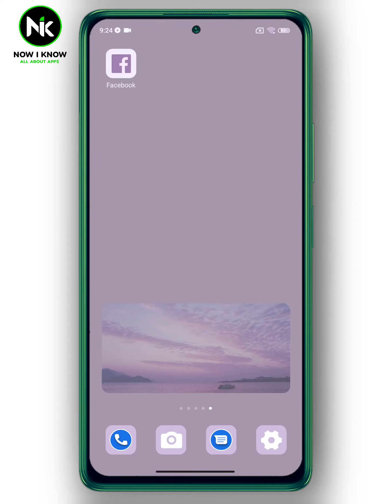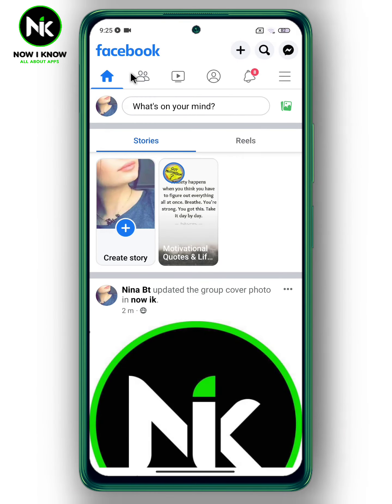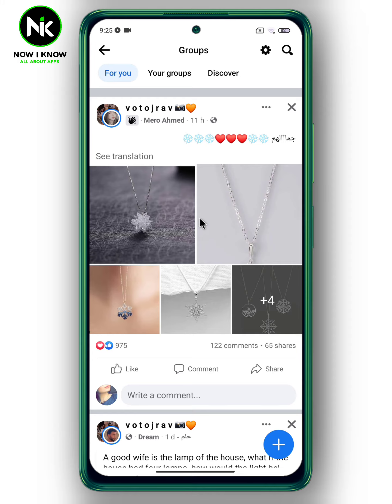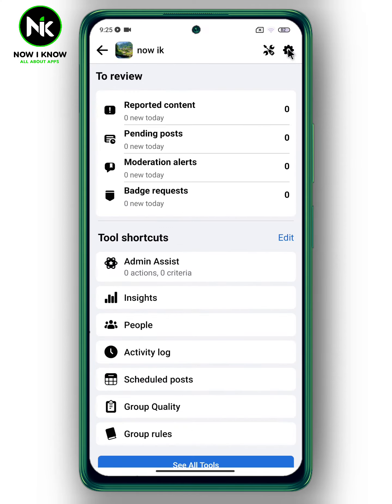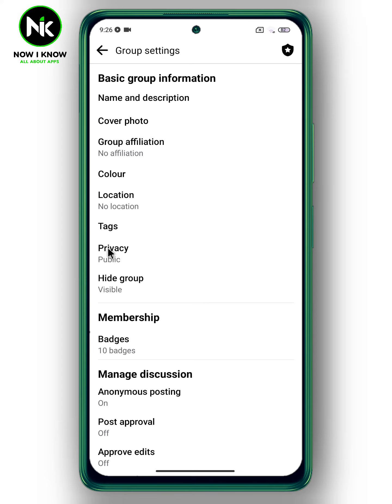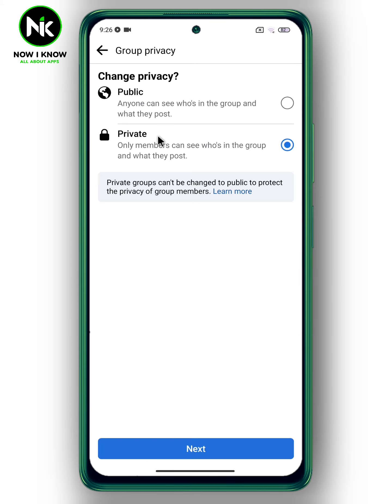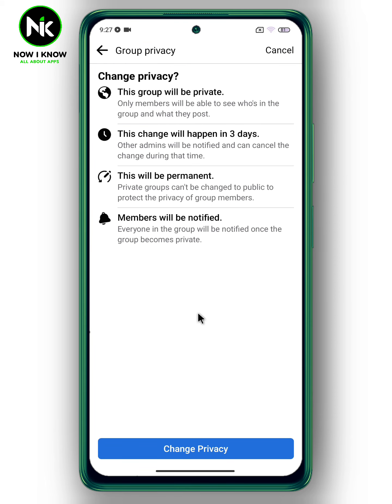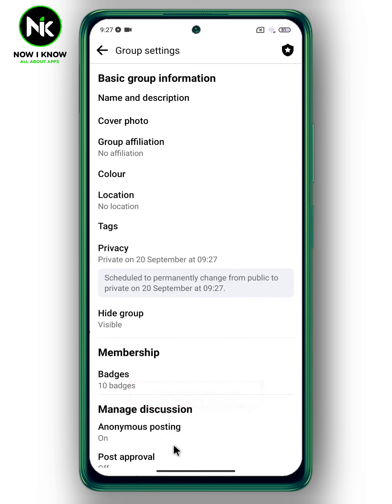Facebook Group | how to change facebook group privacy (Public/Private)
This video focuses on how to Change Facebook Group Privacy. Facebook Groups are one of Facebook’s best features. They’re really handy for anyone who wants to interact with people who share the same hobbies. If you want to change Facebook group privacy there are two privacy settings for Facebook groups:
• Public: anyone on or off Facebook can see who’s in the group and what they post.
• Private: only members can see who’s in the group and what they post.

00:00 Introduction
00:18  Facebook Group/How to Change Facebook Group Privacy

how to change facebook group privacy
how to change facebook group privacy private to public
how to change facebook group privacy to public
how to change facebook group privacy settings
how to change the privacy settings on your facebook group
how to change facebook group privacy closed vs secret
how to change privacy in facebook group
how to change facebook group privacy mobile
how to change group privacy on facebook
how to change privacy settings on facebook group
how to change the privacy of facebook group
how to change facebook private group to public group